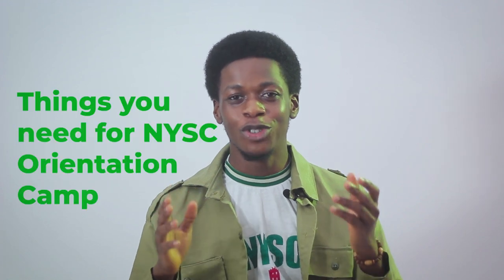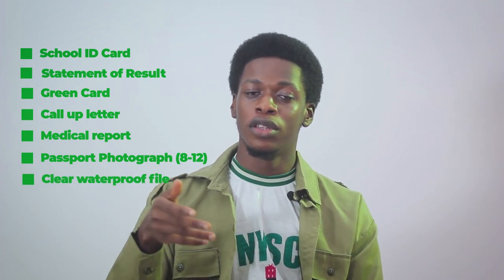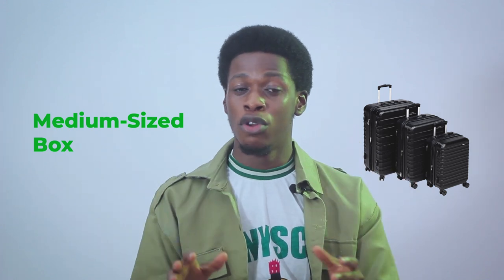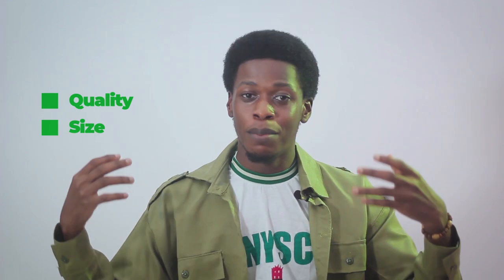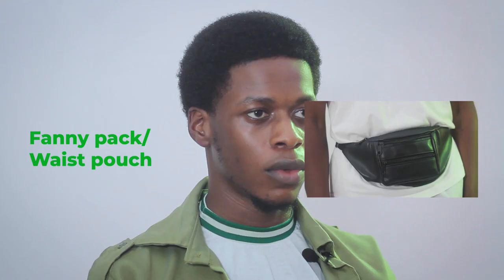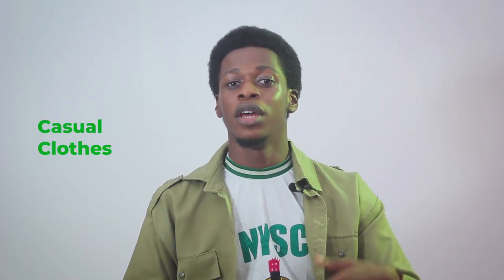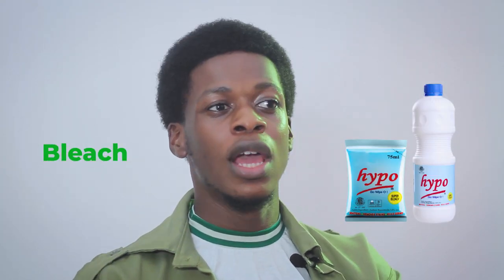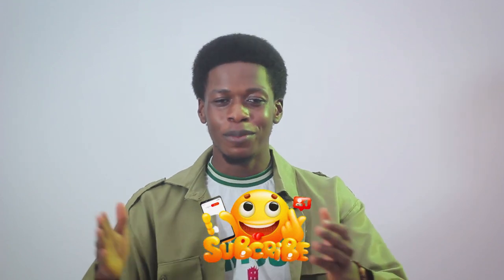THINGS YOU NEED FOR NYSC ORIENTATION CAMP | COMPULSORY CAMP CHECKLIST | Documents & Personal Effects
Hey There!
In this video, I share a comprehensive checklist of compulsory things needed for the NYSC Orientation Camp. This list split into two segments which include Documents and Personal Effects.
Under DOCUMENTS, I make a list of the compulsory documents needed at the NYSC Orientation camp for registration, while under PERSONAL EFFECTS, I discus other items that will be needed personally to survive in camp.
I also insert videos and pictures so viewers can have an actual understanding and physical representation of the items I speak about.

I really hope this video is of great help to prospective corp members who are about to go for Camp.
Cheers.

[SC: 933]

TEGA SALUBI
Hey there!

My name is Tega Salubi. I'm an Actor as well as an Entertainment, Lifestyle and Real Estate content creator based in Lagos, Nigeria. I'm also a Model and Fashion enthusiast with a strong passion for exploring places and spaces that are aesthetically pleasing. I'm a food lover and I find it very satisfying going food hunting from time to time.

Join me on this amazing journey as we explore Lagos and other parts of the world through my eyes. Cheers!